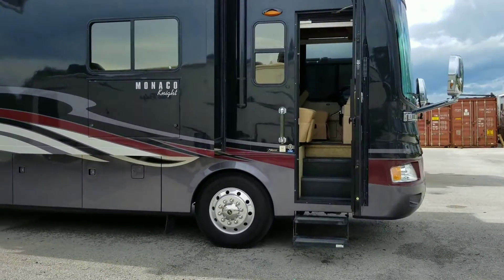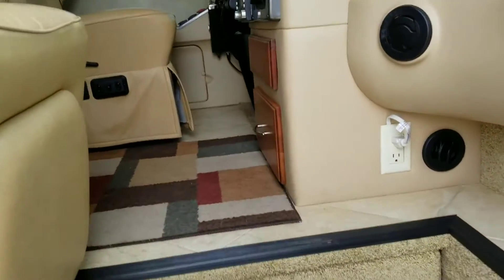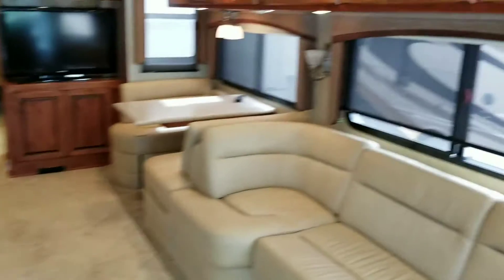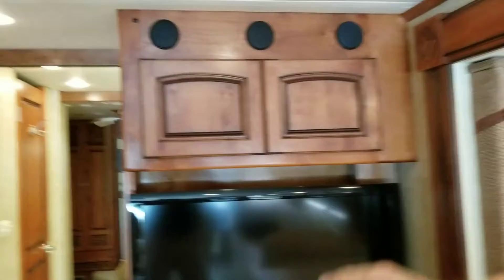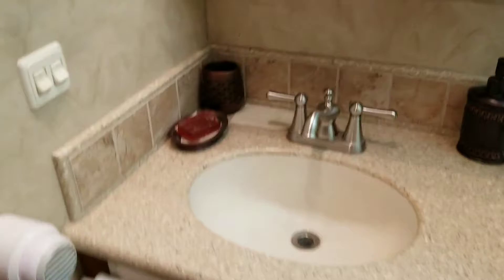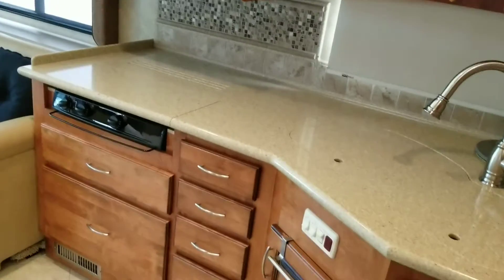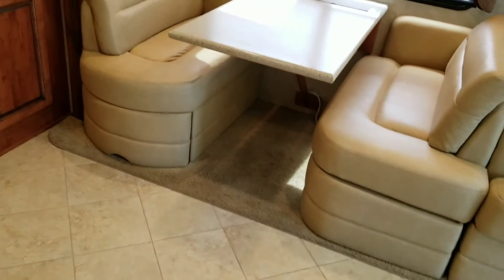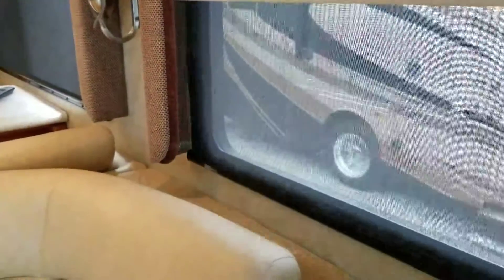Knight Dean Harvey 352 504 2469